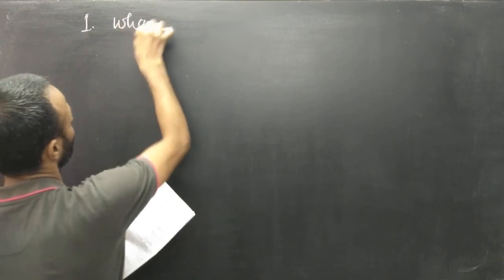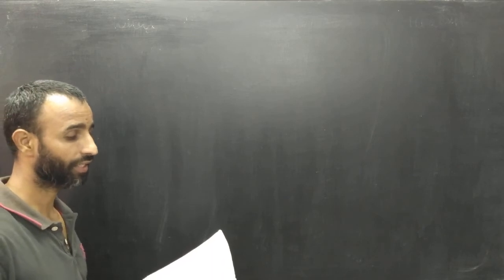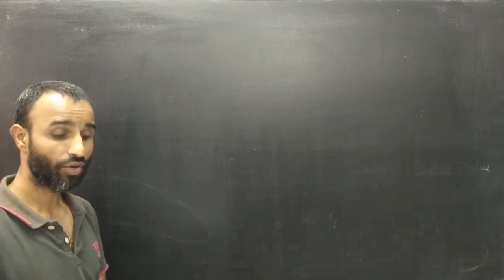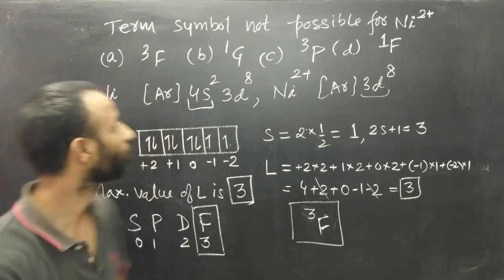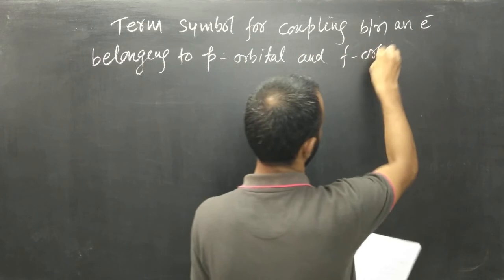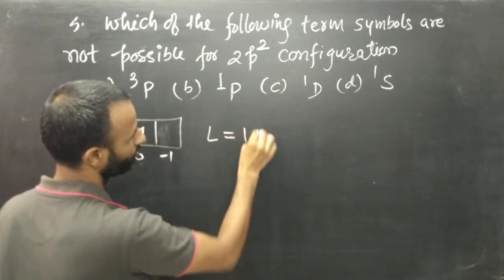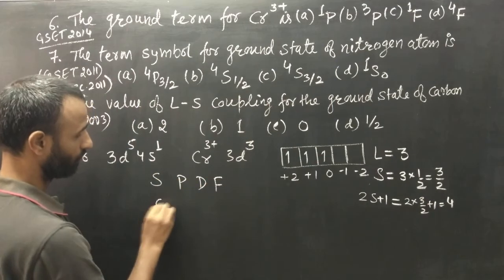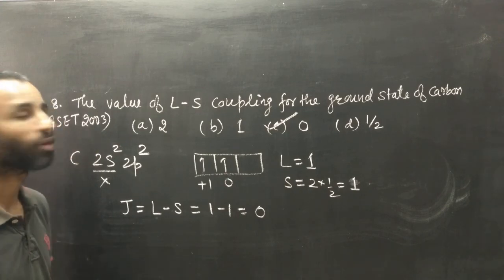L 22 || Term symbol with lot of examples || NET || GATE || GSET